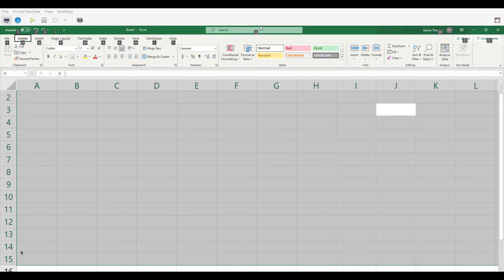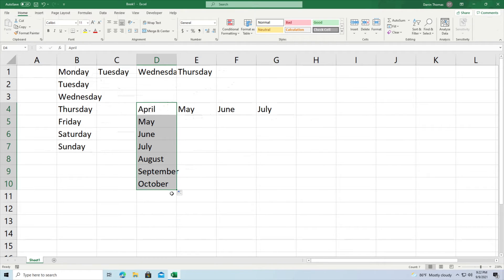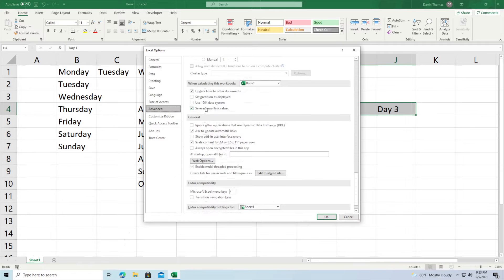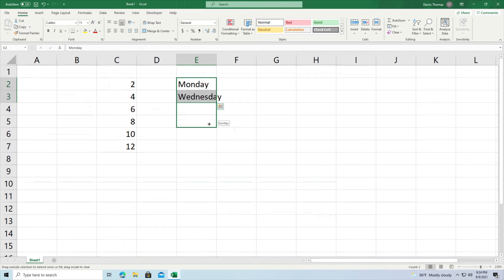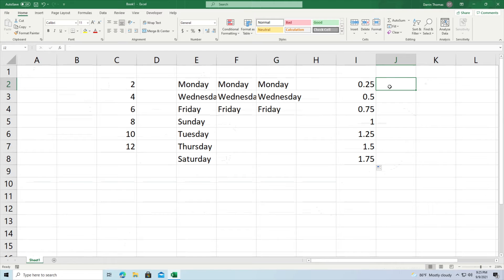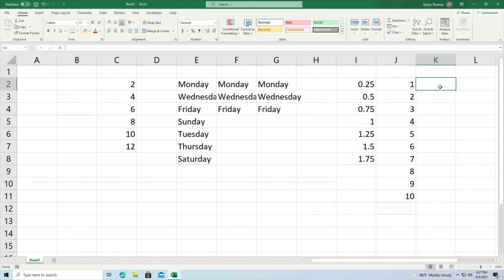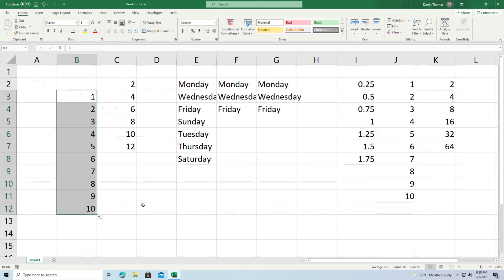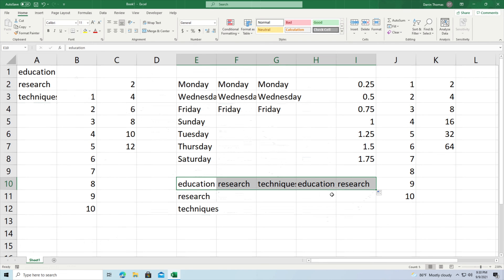Auto Fill & Fill Series in Excel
Using the autofill and fill series tools in Excel more content